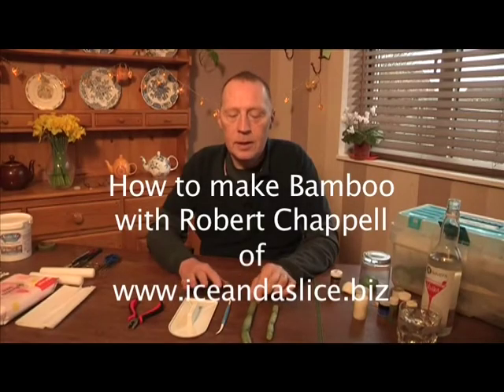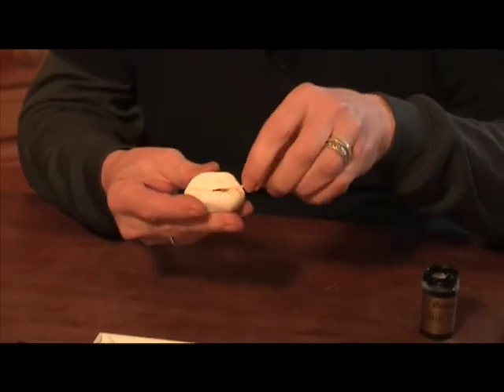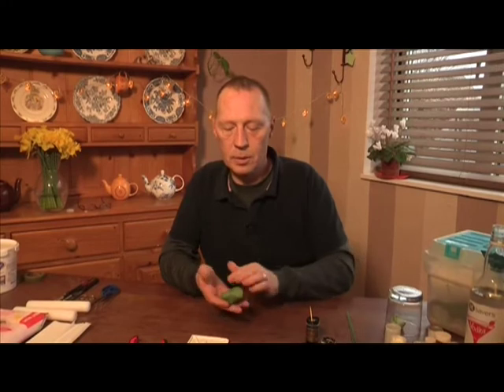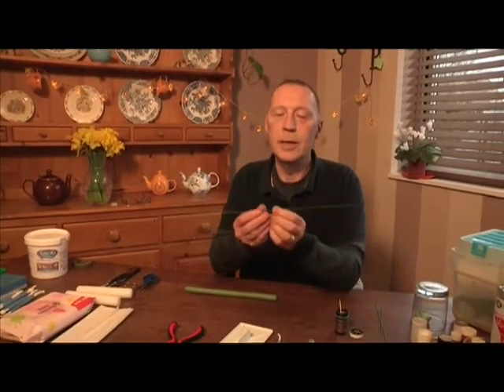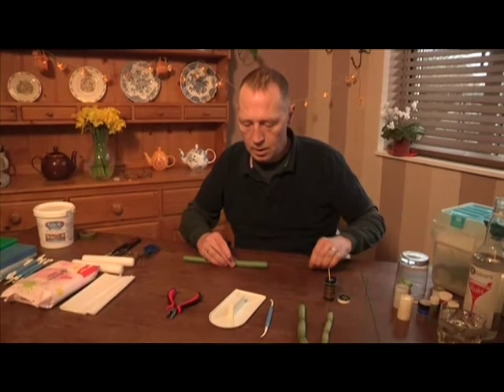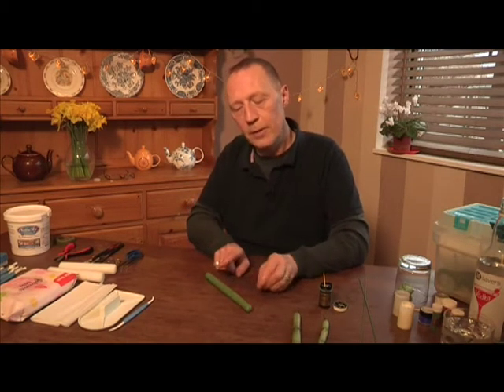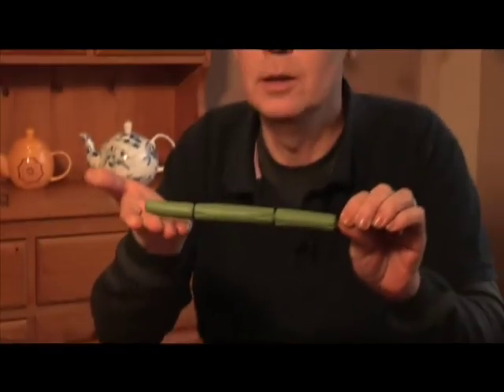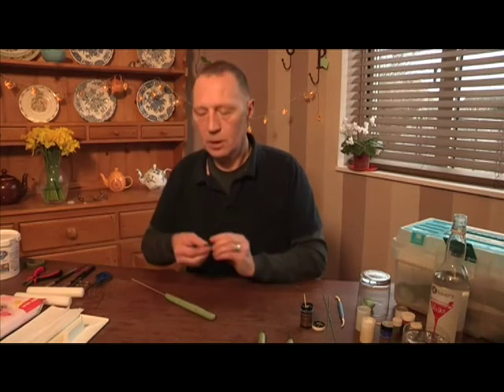How to make sugarcraft bamboo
How to make very simple but realistic bamboo for cake decorating by Robert Chappell! Simple but stunning!